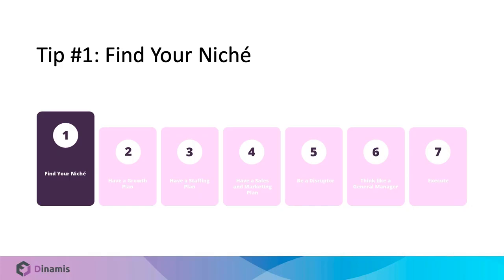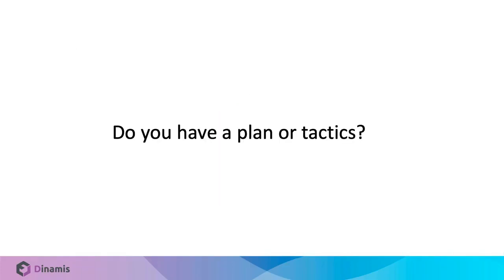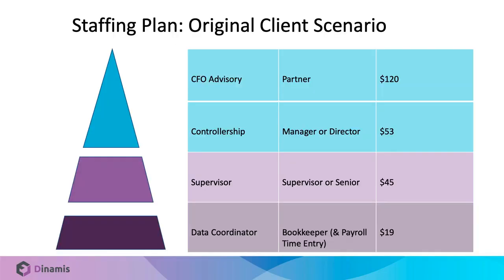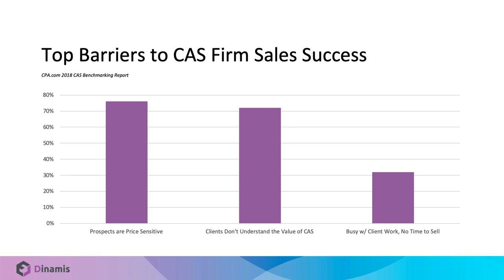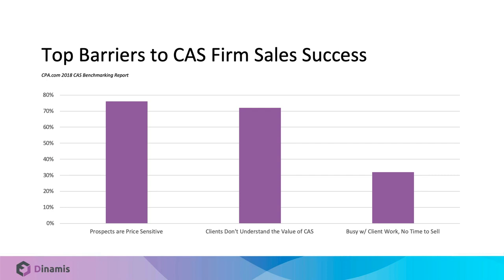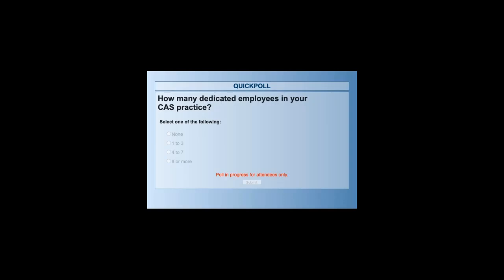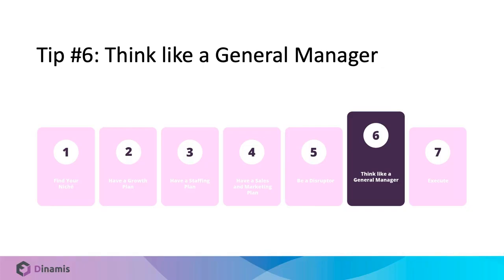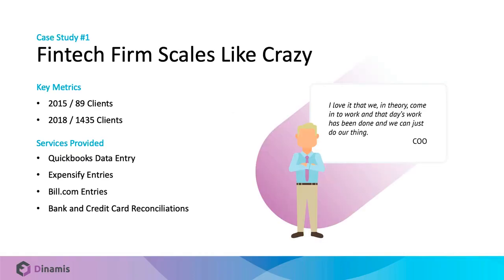TIPS TO EXPAND YOUR MARGINS AND INCREASE REVENUE